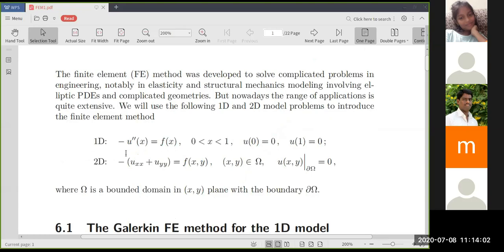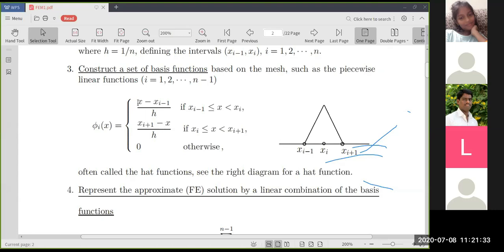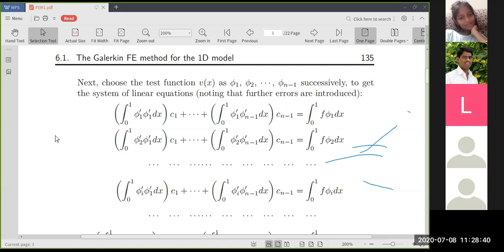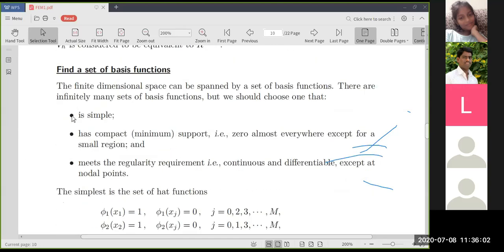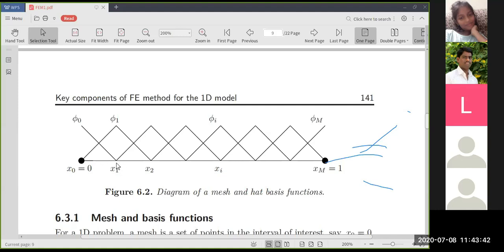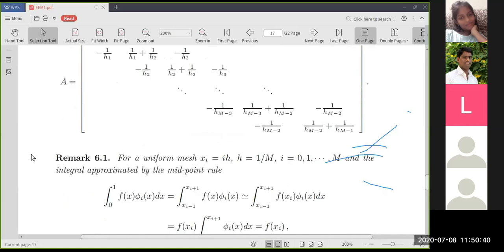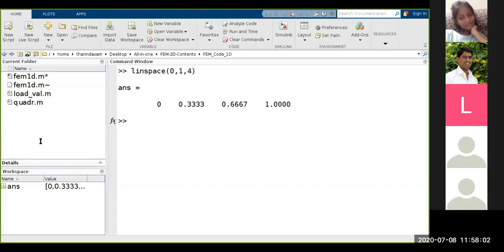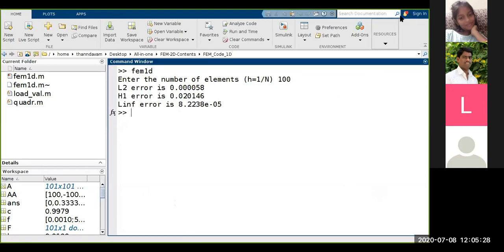Three day National Webinar on Mathematics Day - 1 Mathematical Analysis of Finite Elements Methods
Day 1. Mathematical Analysis of Finite Elements Methods(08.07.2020)
Dr. E. NATARAJAN,
Associate Professor of Mathematics,
Indian Institute of Space Science and Technology
Dept. of Space, Govt. of India
Thiruvananthapuram, Kerala